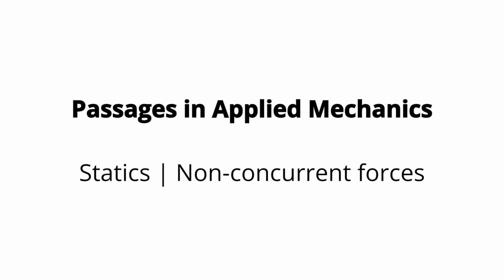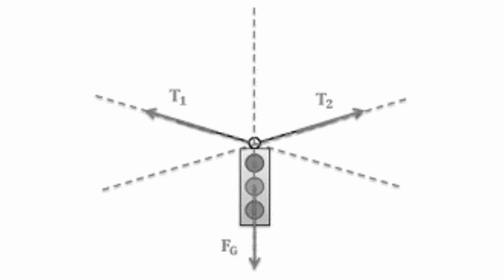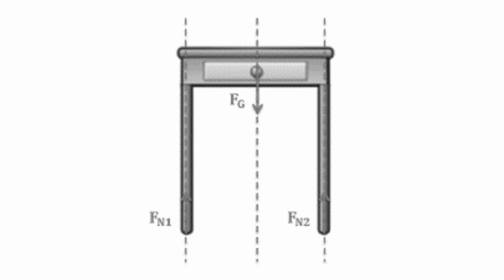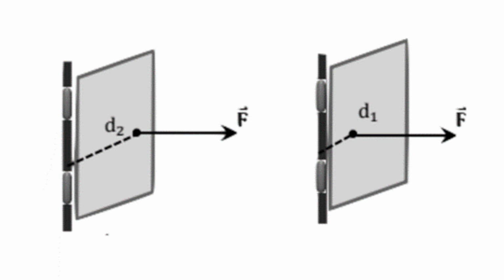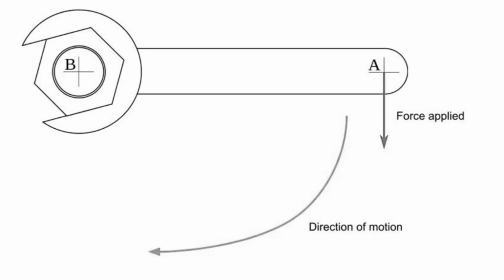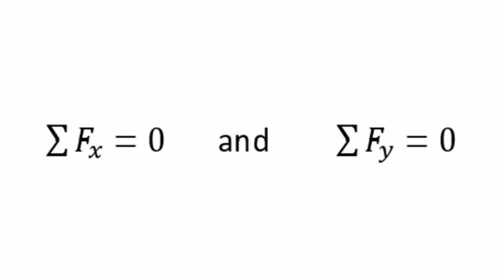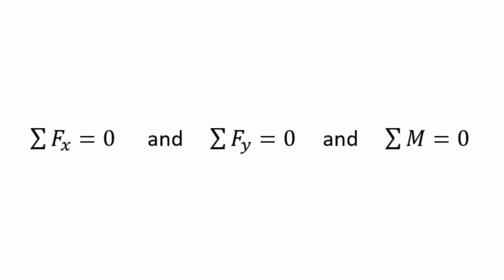Passages in Applied Mechanics | Statics | Non-concurrent forces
Passages in Applied Mechanics
Statics | Non-concurrent forces